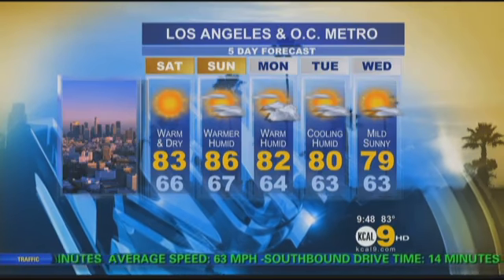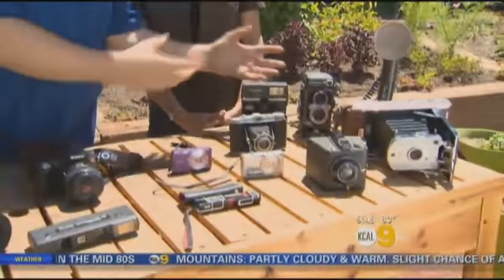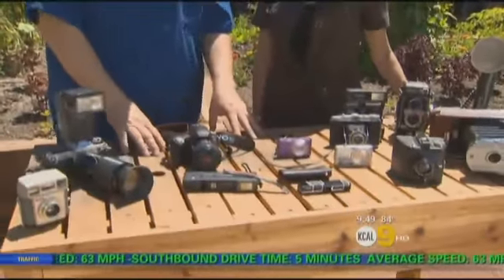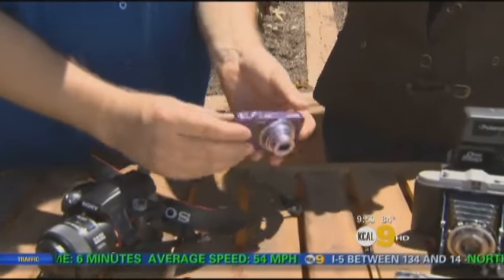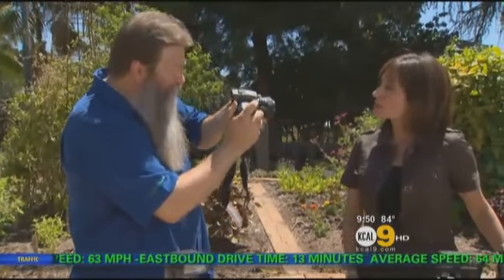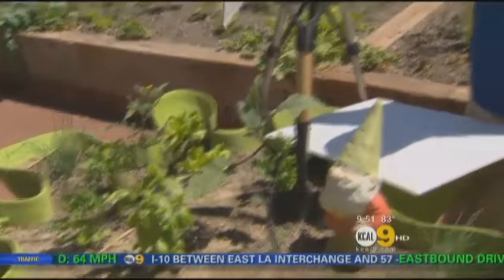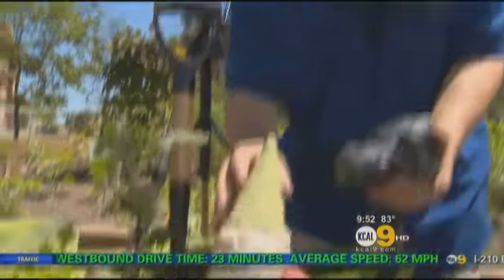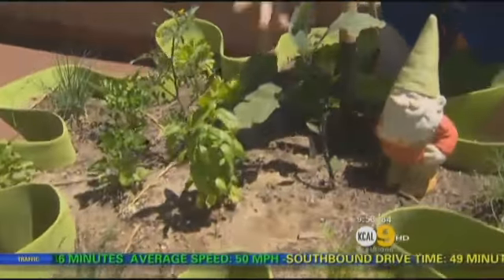Gardening Photography with Nick Federoff on KCAL 9 News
Nick Federoff visits with Sylvia Lopez of KCAL 9 News in Los Angeles, about gardening photography.

Learn about the cameras of old and the new technology that is advancing the gardening industry.